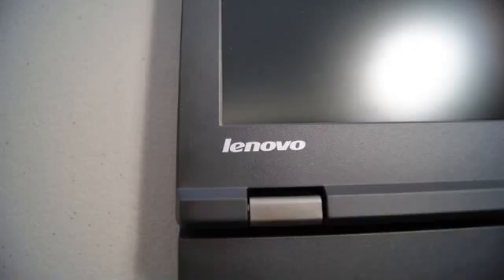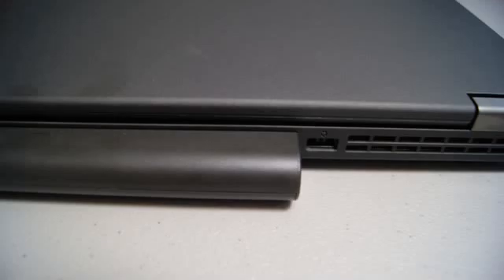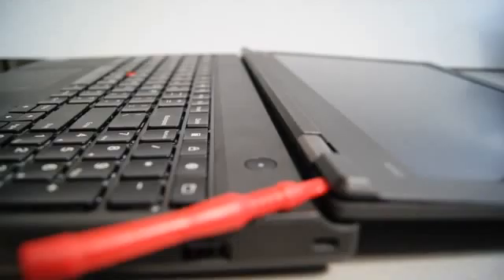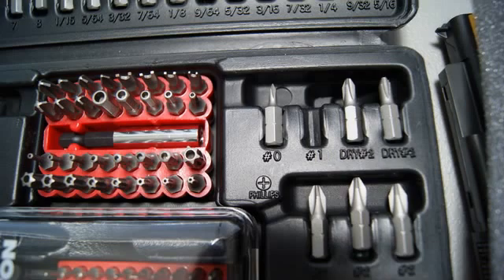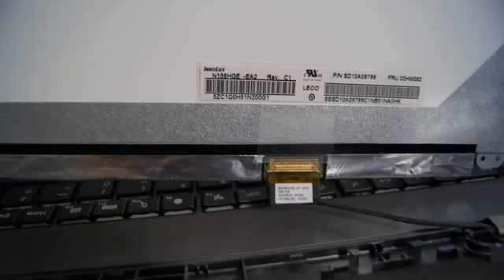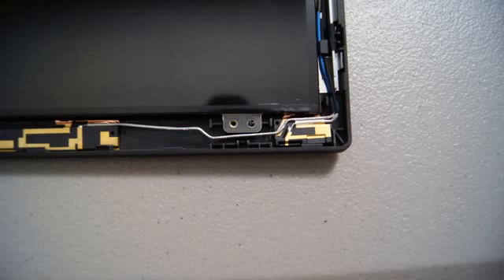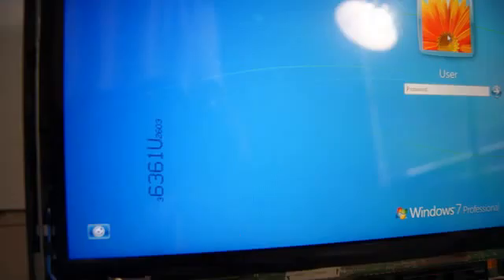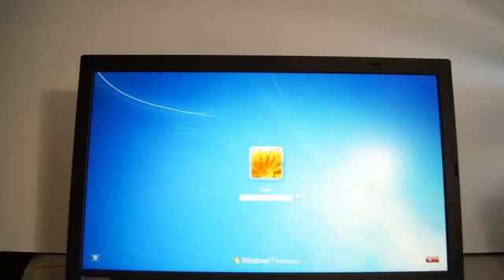"Laptop screen replacement / How to replace laptop screen [Lenovo W540]"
Lenovo Thinkpad W540 20BG0011US
Full HD
Laptop Screen Replacement
IPS Panel